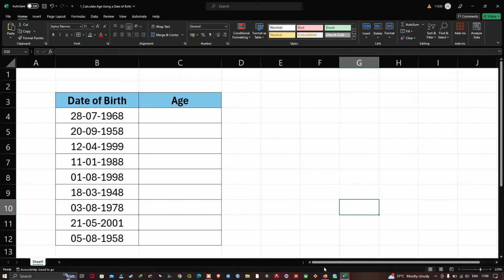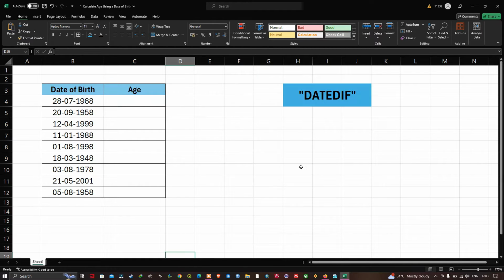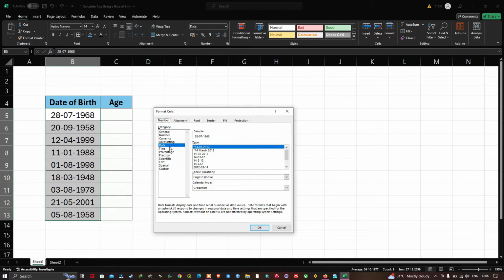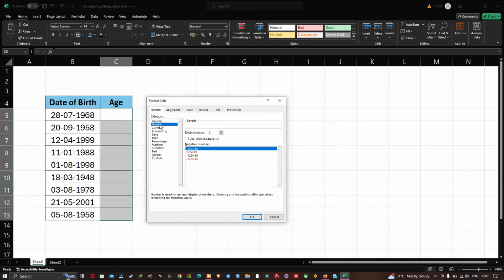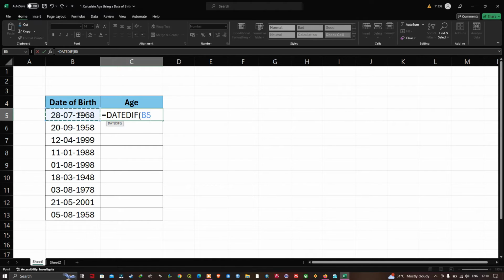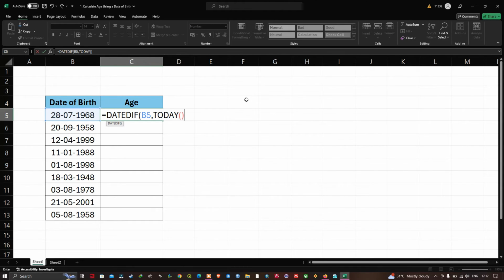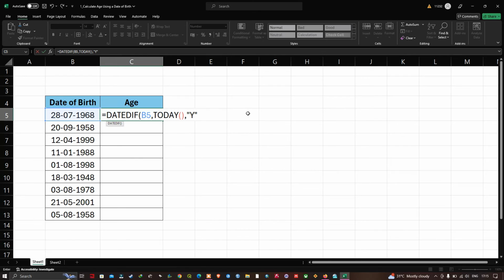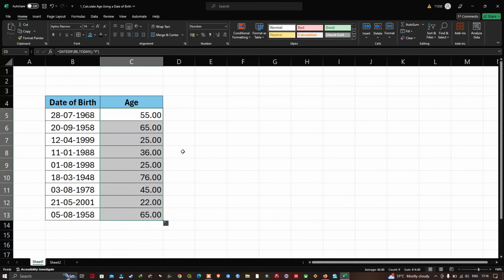Calculate Age from Date of Birth in Excel | Step-by-Step Tutorial | Easiest Way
Welcome to our Excel tutorial! 📊 In this video, we provide a detailed, step-by-step guide on how to calculate age using a date of birth in Excel. Whether you're managing a list of birthdates or working on a project that requires age calculations, this tutorial will help you find the exact number of years that have passed since a given date of birth.

🔍 What You'll Learn:
• How to input and format dates in Excel
• Using the DATEDIF function for age calculation
• Tips and tricks to ensure accuracy
No prior Excel expertise is needed – it's easier than you might think! By the end of this video, you'll be able to calculate age quickly and efficiently.